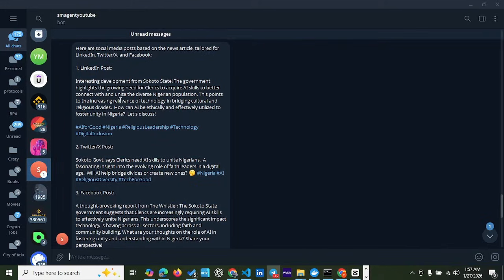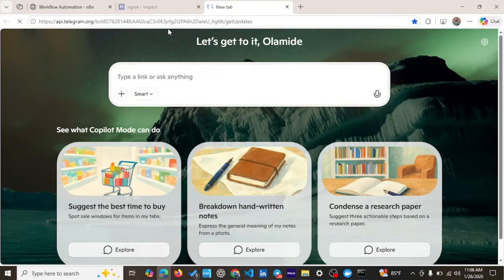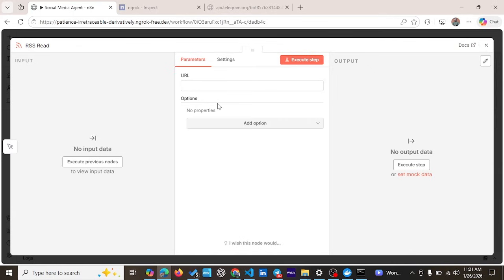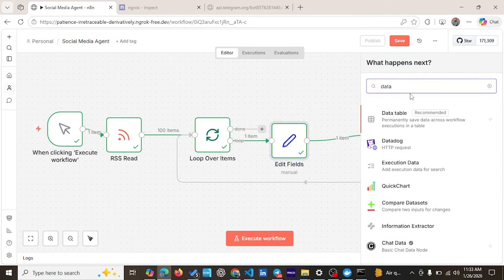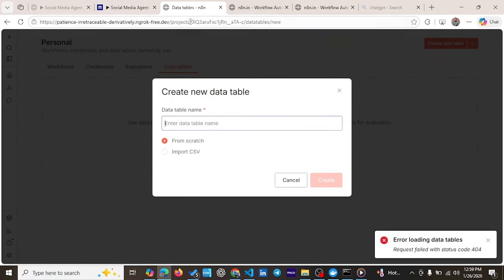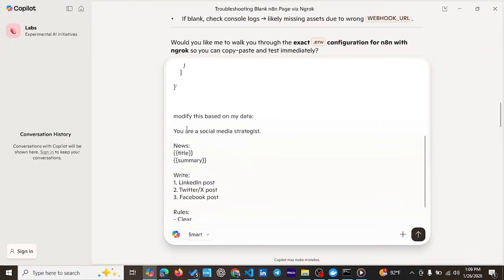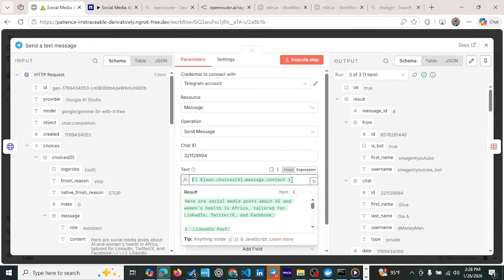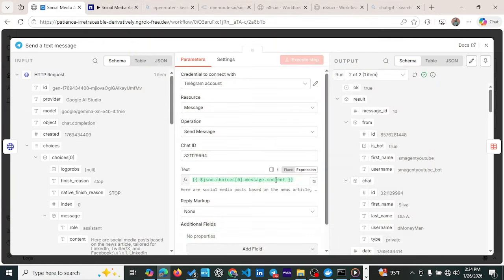Build Your First FREE AI Worker & Employee - Beginners Guide - Day 3 of 30: AI Automation Challenge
🚨 DAY 3: I BUILT AN AI THAT POSTS FOR ME EVERY SINGLE DAY 🚨

What if your social media could run on autopilot?

In this video, I show you exactly how I built an AI agent that finds trending news, writes posts, generates images, and sends everything straight to Telegram — DAILY 🤖🔥

No burnout.
No repeating news.
No expensive tools.

Just free AI + smart automation.

In this video, you’ll learn:

✅ How to make AI track today’s trending news only
✅ How to stop AI from posting the same content twice
✅ How to auto-generate viral write-ups + images
✅ How to deliver content directly to Telegram
✅ How this can power websites, LinkedIn, Facebook, X & more

This is perfect if you’re:

A content creator

A developer or no-code builder

Running a Telegram channel

Building an AI startup

Or just tired of posting manually 😮‍💨

⚠️ Warning: Once you see this, manual posting will feel illegal.

👇 Drop a comment if you want:

The exact workflow

The n8n setup

Or the free AI models I used

AI Prompt:
You are a social media strategist.

News:
{{title}}
{{summary}}

Write:
1. LinkedIn post
2. Twitter/X post
3. Facebook post

Rules:
- Clear
- Non-repetitive
- 3–5 hashtags